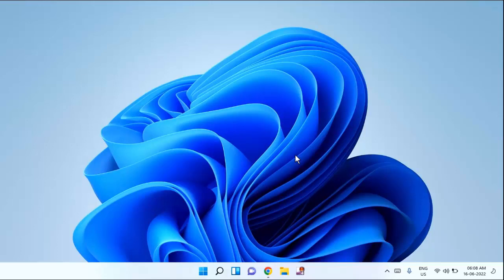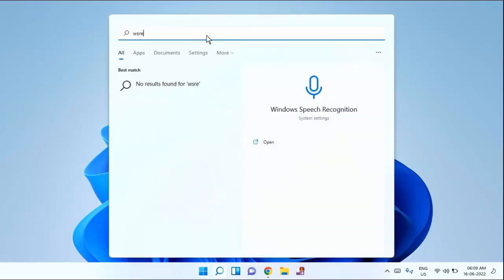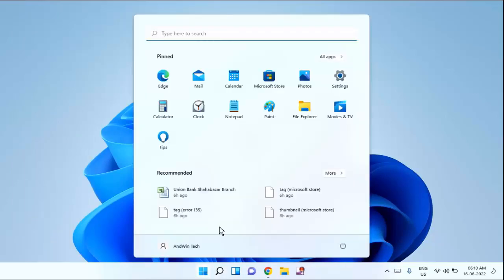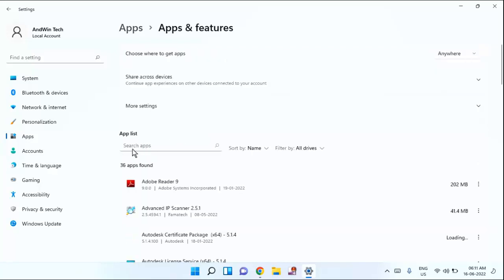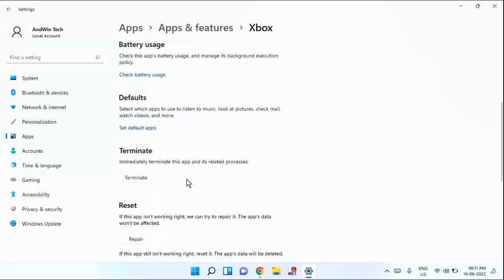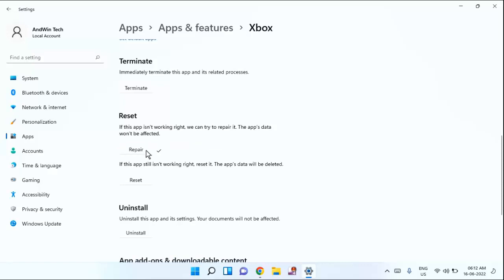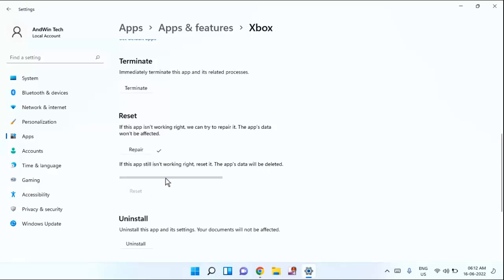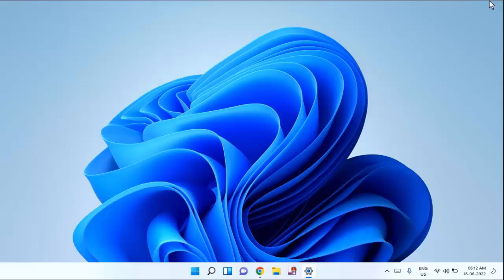How to fix Error Code 0x80242020 in Microsoft Store || How to Solve Microsoft Error 0x80242020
How to fix Error Code 0x80242020 in Microsoft Store

How to Solve Microsoft Error 0x80242020